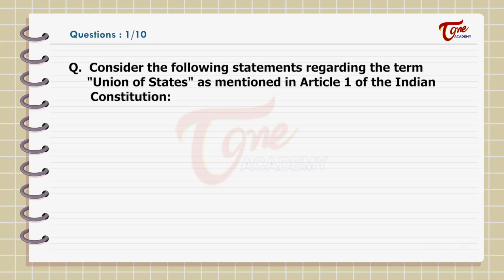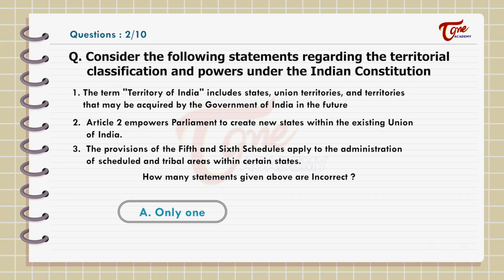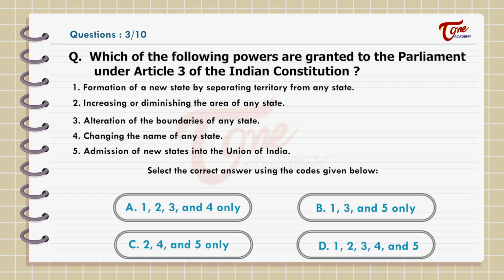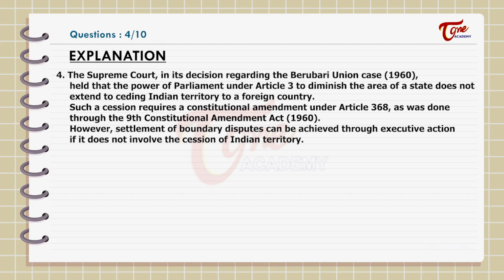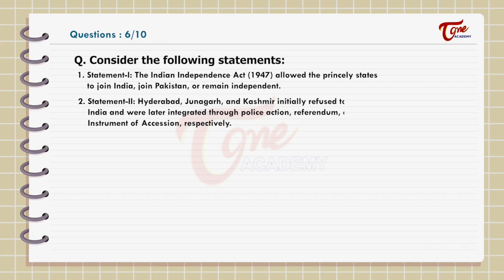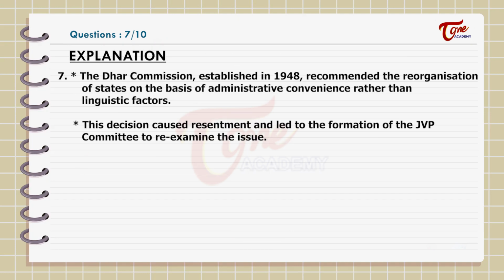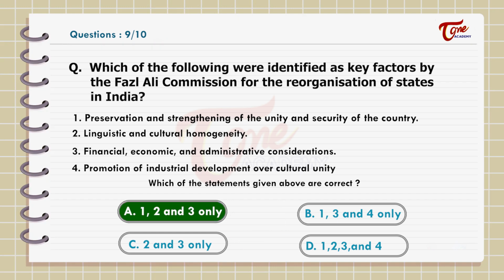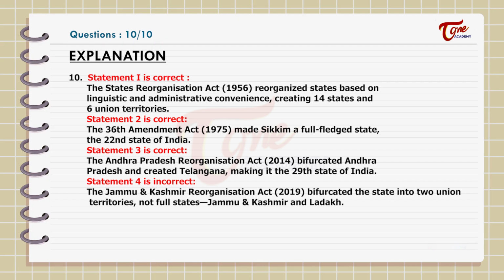Polity Most Important MCQ's | Union and its Territory | UPSC | APPSC | TGPSC | Tone Academy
Prepare for UPSC, APPSC, TGPSC, and other competitive exams with the most important Polity MCQs on Union and Its Territory. This session covers crucial concepts, past exam questions, and expert explanations to help you ace your preparation!

🔹 Topics Covered:
✅ Understanding the Union and its Territory
✅ Important Articles of the Constitution
✅ Previous Year MCQs with Explanations
✅ Expected Questions for Upcoming Exams

📌 Don’t miss out! Watch, learn, and boost your exam score.